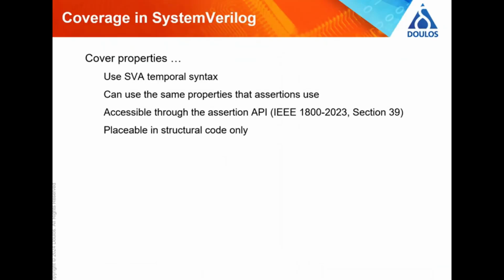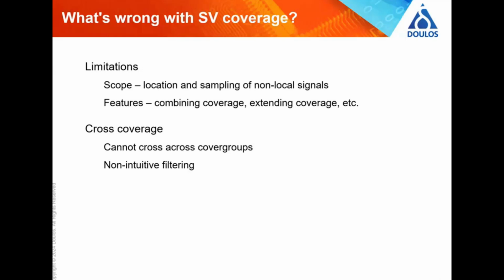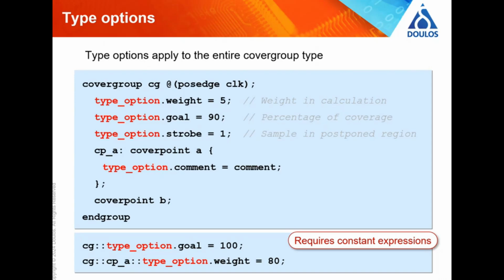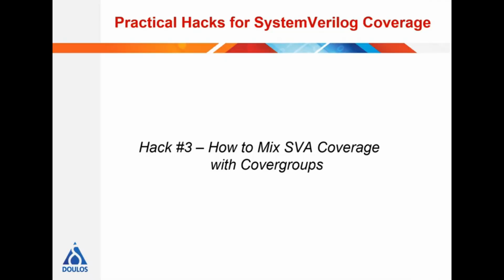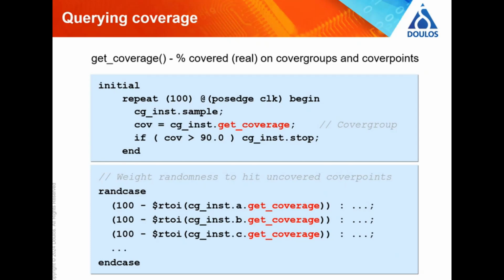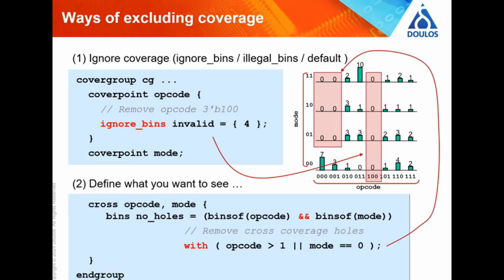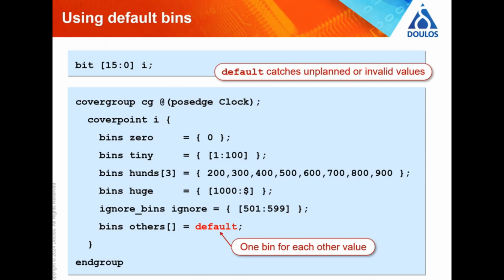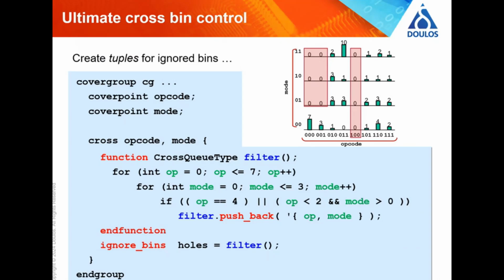Practical Hacks for SystemVerilog Coverage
Ever wondered how to reuse coverpoints across several covergroups? Or how to collect coverage in different hierarchies? SystemVerilog coverage gets the job done, but it still has some missing, unexpected, and even head scratching behaviors. This tutorial will discuss several of these issues and offer some tips and hacks to work around them.